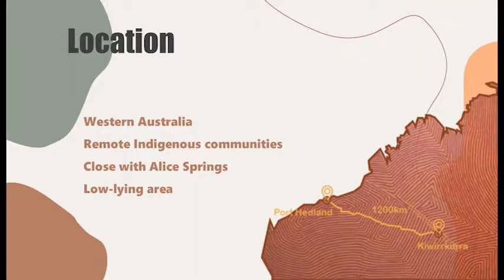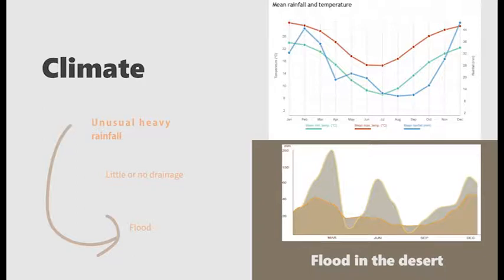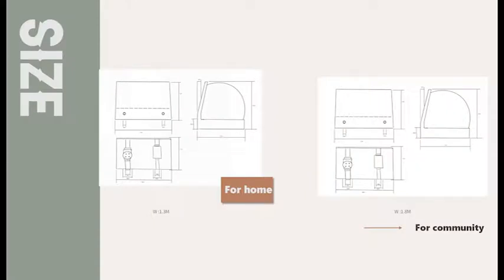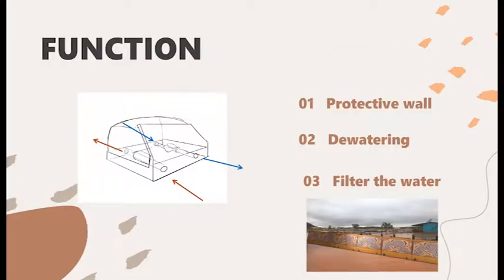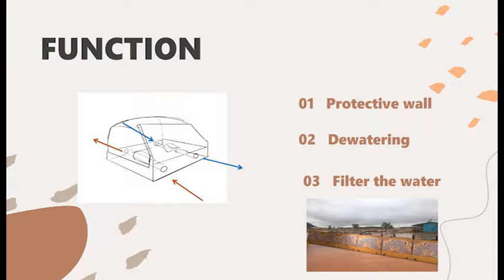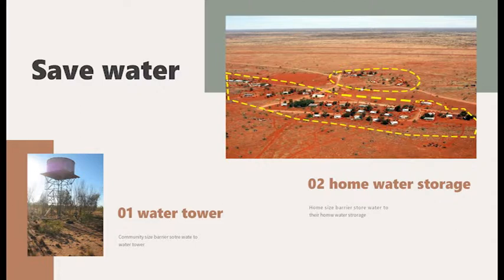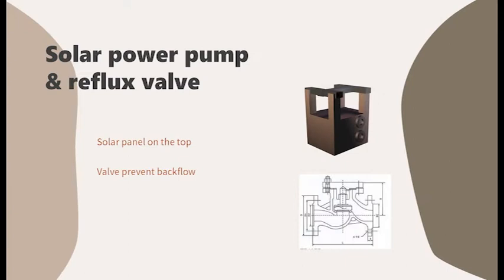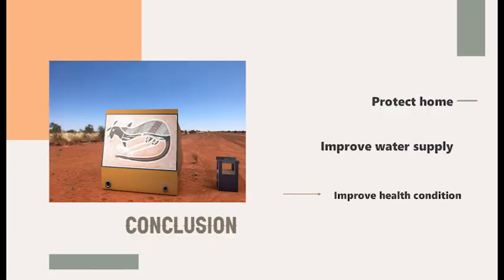9210 task3 Ruoyao Gan